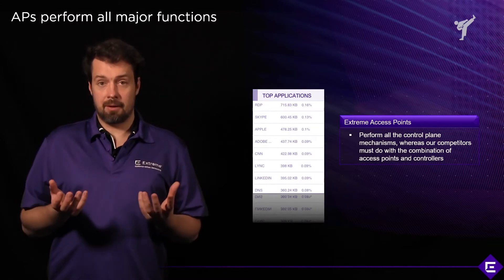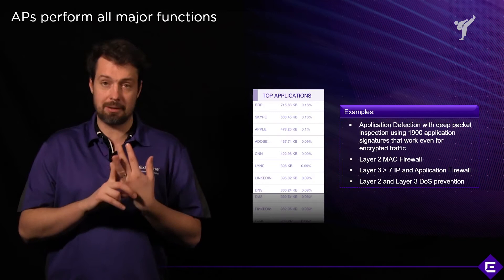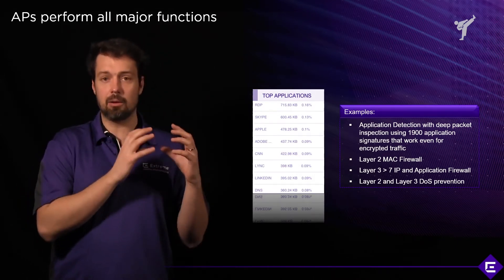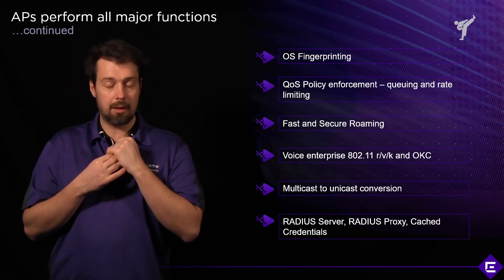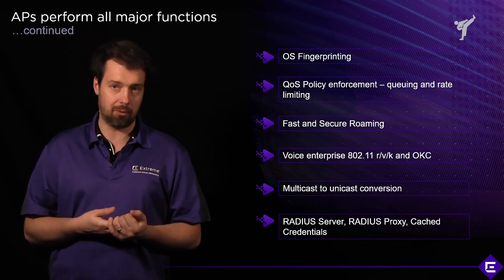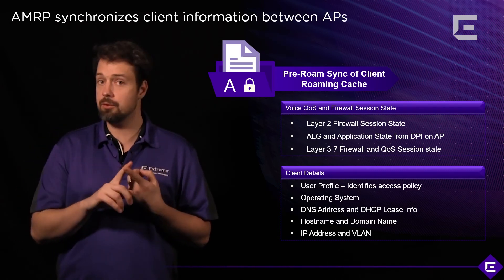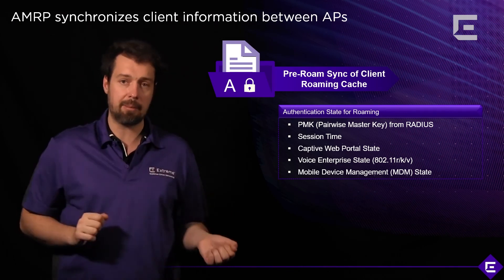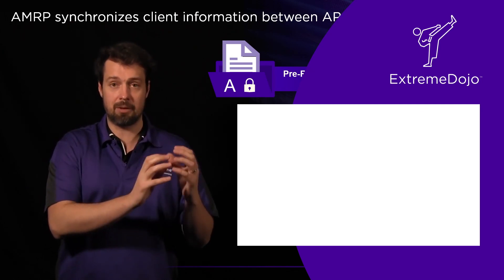ExtremeCloud IQ – Distributed Architecture Part 4 – Extreme Dojo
Instead of relying on controllers, ExtremeCloud IQ makes it easier to add new features to your wireless network. See the benefits of implementing features at the access point level. And find out how access points can perform all the major functions of your network.

Learn why ExtremeCloud IQ places emphasis on access points for adding any new features to your wireless network:

• Hear the different types of features you can apply – from all the control plane mechanisms through to firewalling
• See the capabilities, like the flow-based forwarding engine and RADIUS Proxy
• Understand the role of the Advanced Mobility Routing Protocol
• Follow a step-by-step use case for adding features